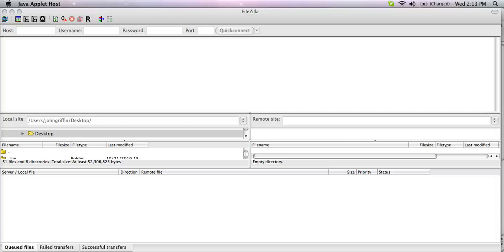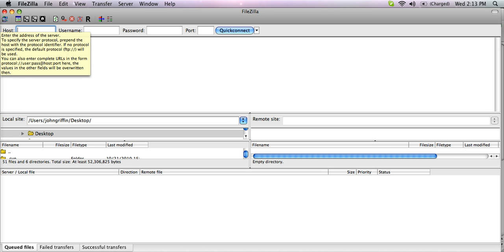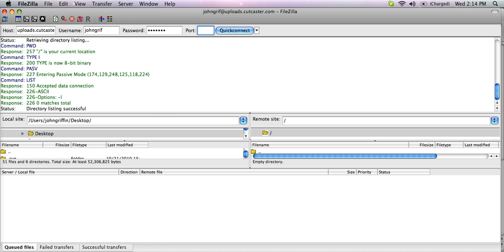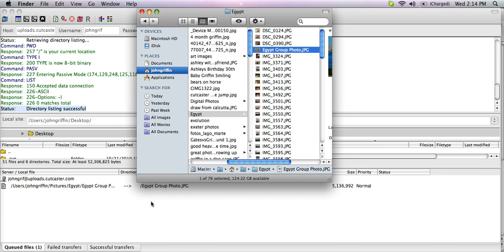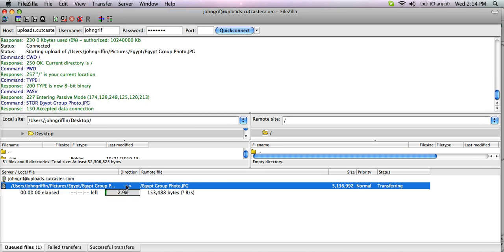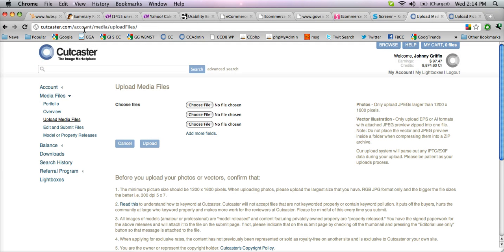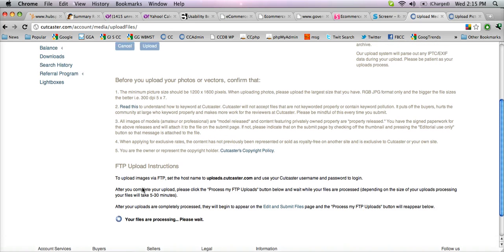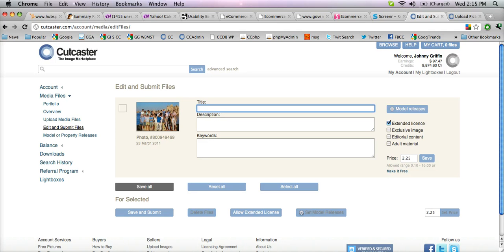How to use Filezilla to upload multiple image files via an FTP client to Cutcaster?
How to use an FTP client like Filezilla to process and transfer multiple jpeg or eps files to Cutcaster